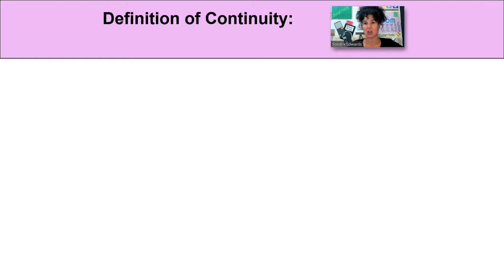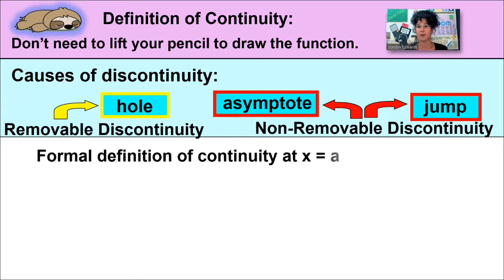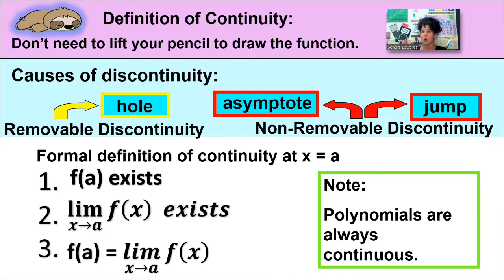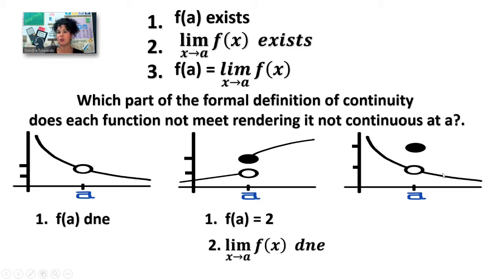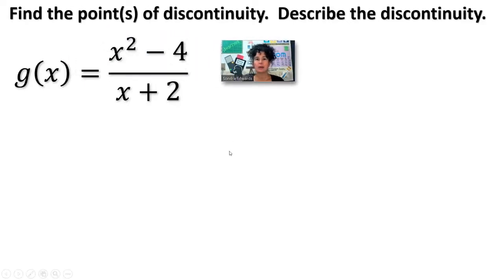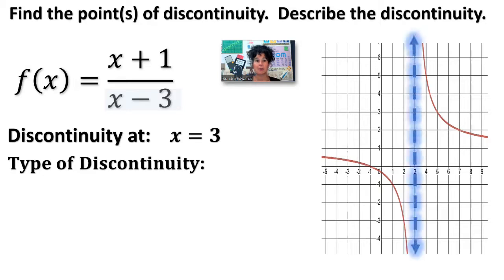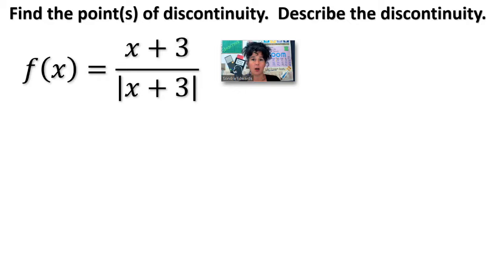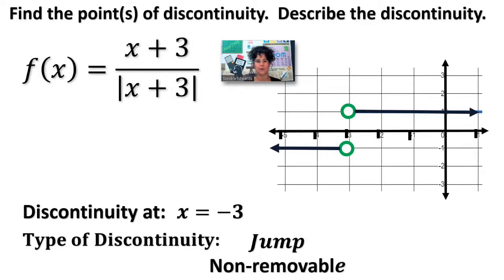Lesson 15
Determine continuity from a graph and an equation.  Find and classify discontinuities as removable and non removal.  Use the formal definition of continuity to justify if a function is continuous at x
=a.